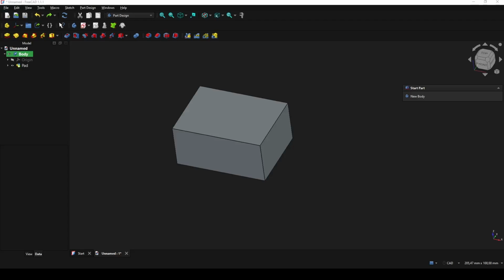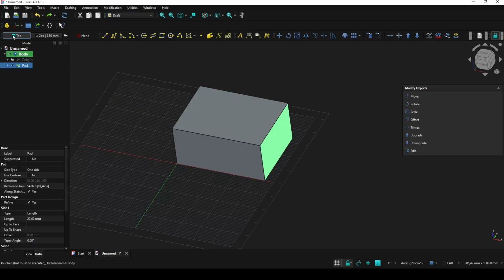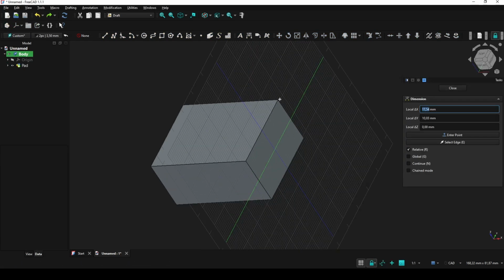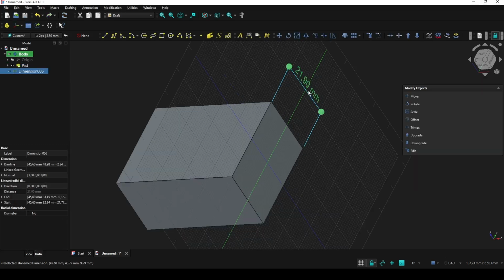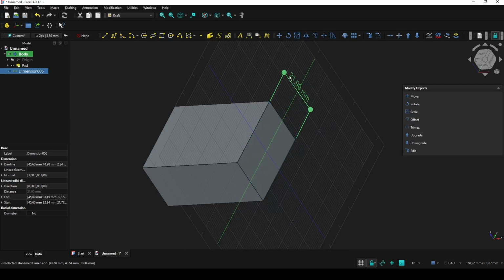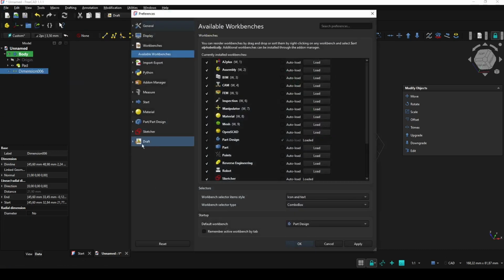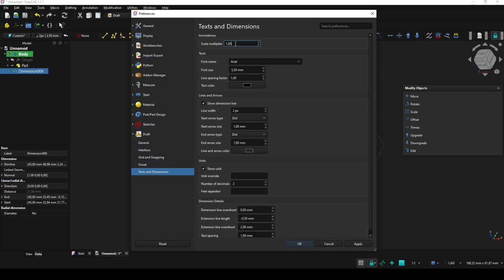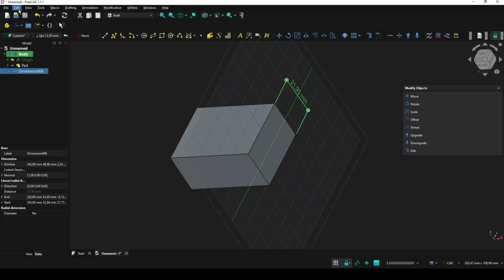How to Add Dimensions in FreeCAD 1.1 (2026) — Quick & Easy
Hey friends, in today's short video I'm going to show you exactly how to add dimensions to a 3D object in FreeCAD using the Draft Dimension tool — including how to control the text size globally.